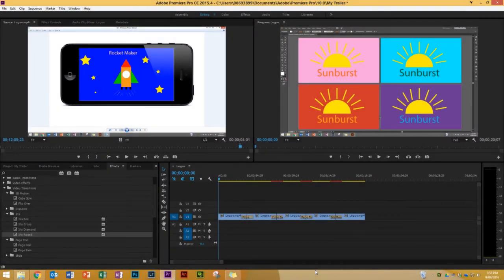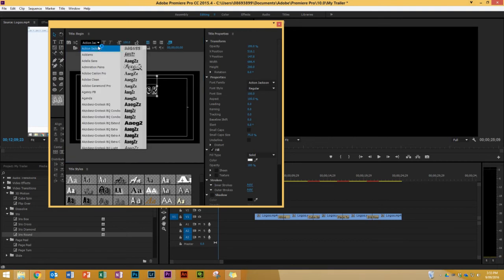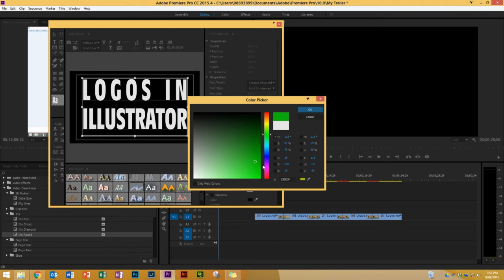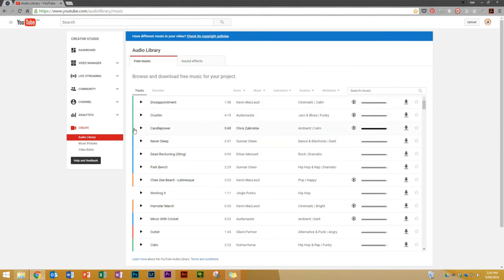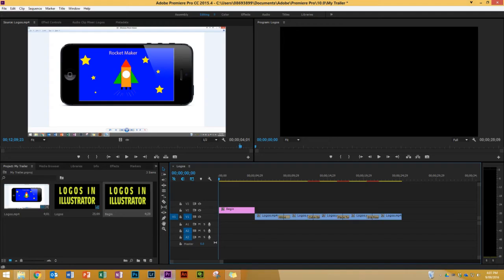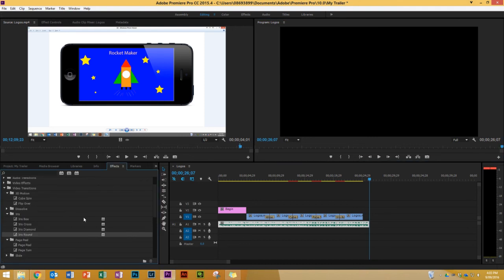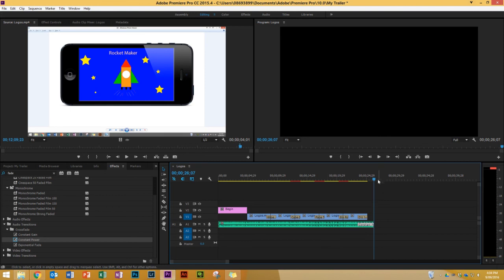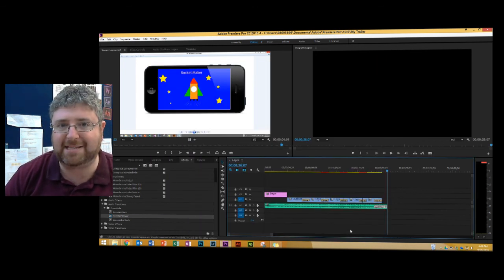Creating a Simple Trailer in Premiere Pro (Part 2/2)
A good tutorial to get you started with the basics of editing inside Premiere Pro. In this example, I take a previously recorded video and select clips from it to use in the project.